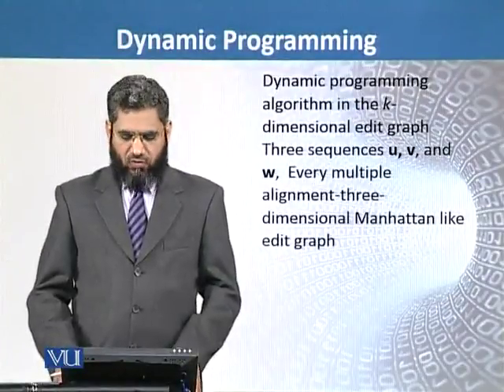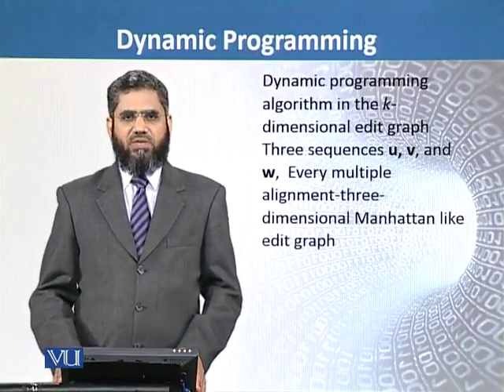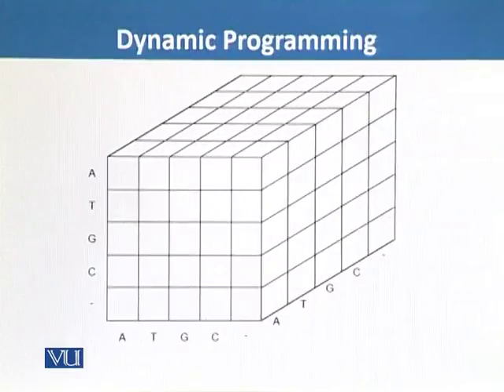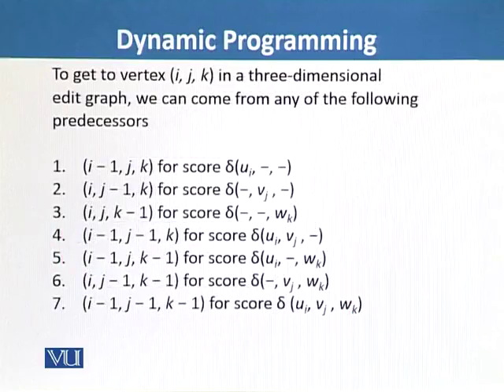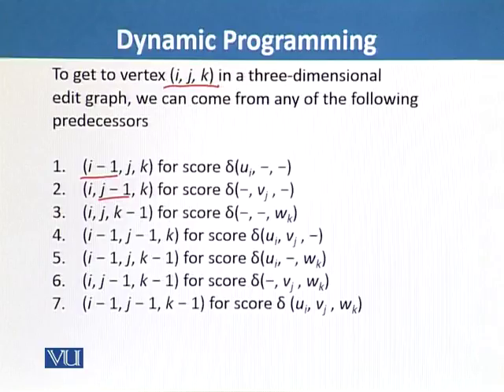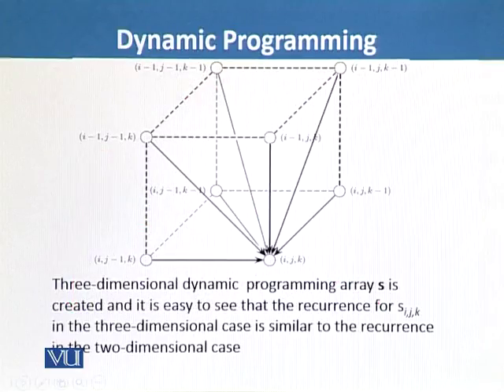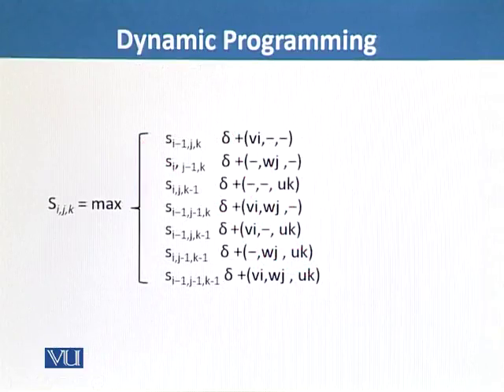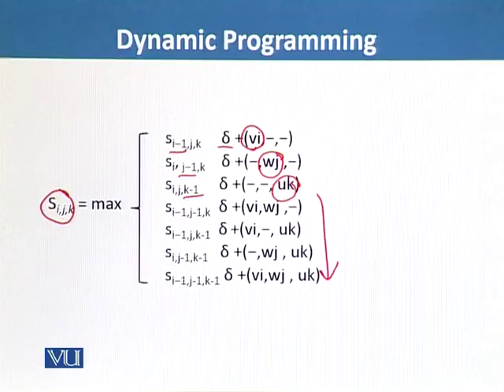Topic 107 (BIF732 - Advanced Computing Approaches)